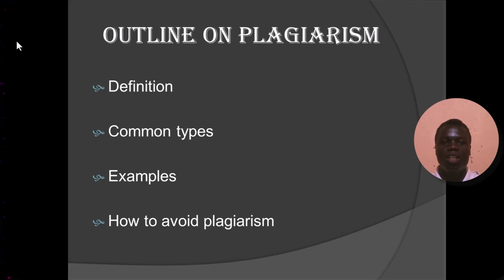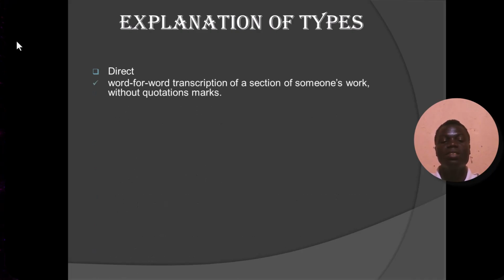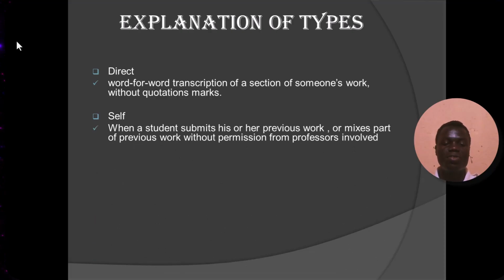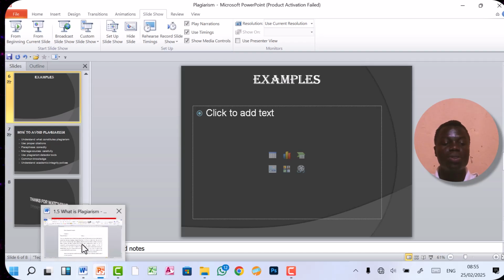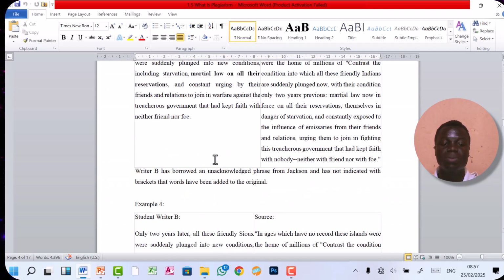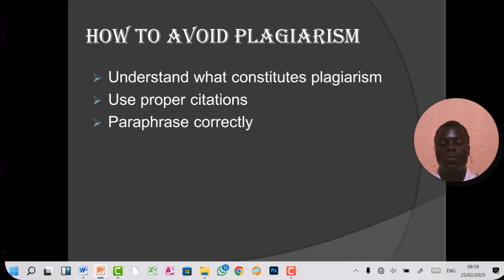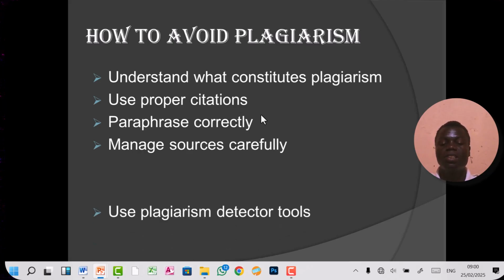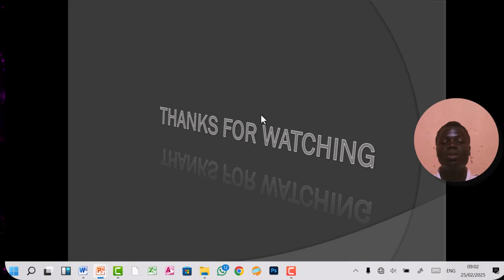Understanding Plagiarism. Tips for academic integrity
Academic integrity is the foundation of honest and ethical research. In this video, we explore the concept of plagiarism—what it is, why it’s a serious violation in academic settings, and how to avoid it. Understanding plagiarism is essential for any student who wants to maintain credibility and uphold ethical standards in their academic work.

What you’ll learn in this video:
✅ What is Plagiarism?
We break down what plagiarism is and the different forms it can take, including direct copying, paraphrasing without citation, and using someone else's ideas or work without acknowledgment. Understanding these will help you avoid unintentional violations.

✅ Why Plagiarism is a Serious Issue
Learn why plagiarism is not only a violation of academic rules but also undermines your learning and the integrity of your research. We explain the consequences of plagiarism, including academic penalties, loss of trust, and long-term damage to your academic reputation.

Discover practical tips for avoiding plagiarism, including proper citation, paraphrasing techniques, and how to give credit to the original sources of information. We’ll show you how to integrate external ideas into your work without copying.

✅ Tools and Resources to Help You Cite Properly
We introduce tools like citation generators and plagiarism checkers that can help ensure you cite sources correctly and avoid accidental plagiarism. These resources are invaluable in making sure your work adheres to the highest standards of academic integrity.

✅ The Importance of Academic Integrity
Academic integrity goes beyond avoiding plagiarism—it involves honesty, originality, and responsible use of information. We discuss why it’s crucial to maintain integrity in all aspects of your academic journey, from assignments to exams, and how it can benefit your overall learning experience.

By the end of this video, you’ll understand the importance of academic integrity and have a clear roadmap for avoiding plagiarism in your work. These skills will help you produce original, credible, and well-supported research while maintaining the trust of your professors and peers.

Ideal for Students
Whether you're in high school, college, or university, this video is designed to help students understand the importance of academic integrity and learn practical tips for avoiding plagiarism in your studies.